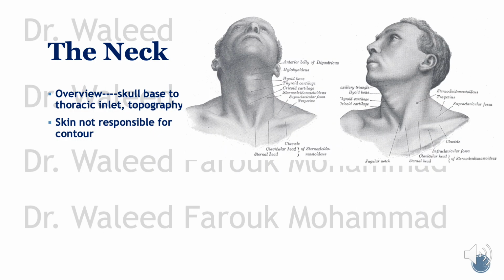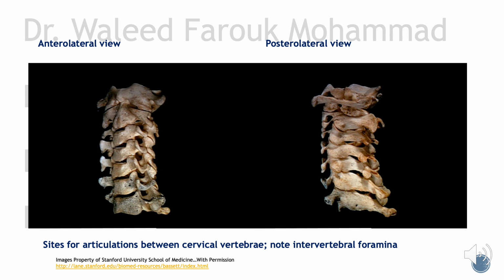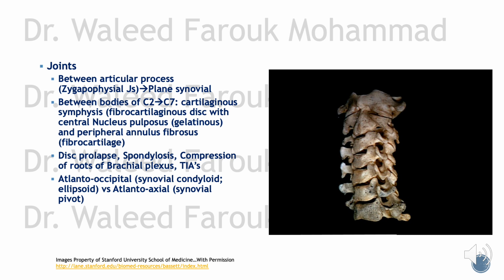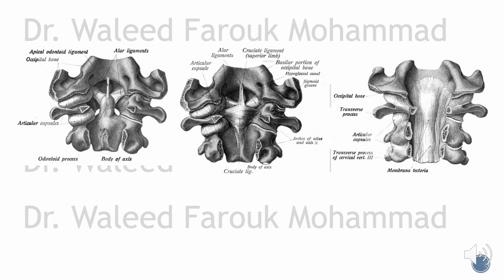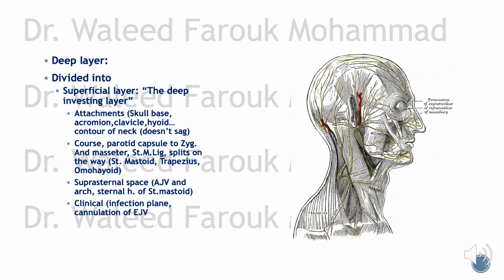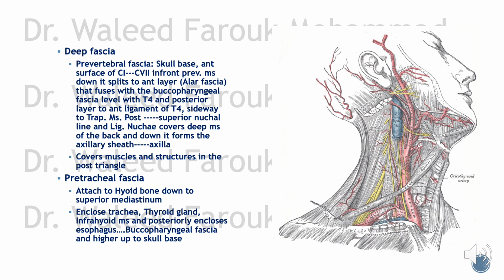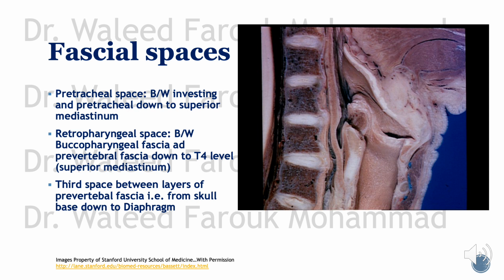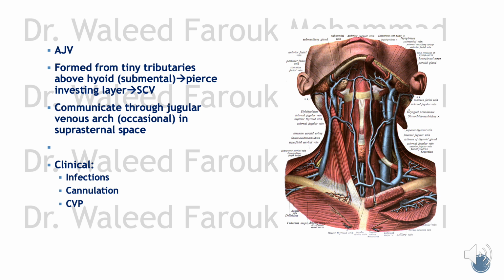H&N 1 Osteology and Fascia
Osteology and Fascia